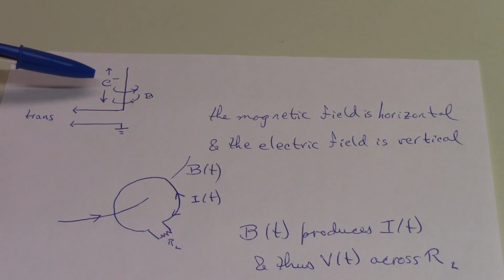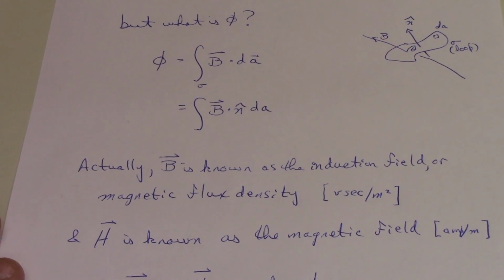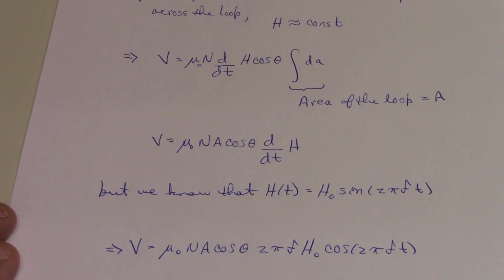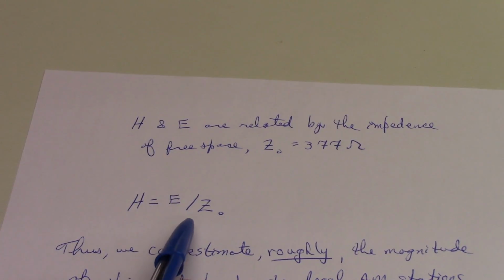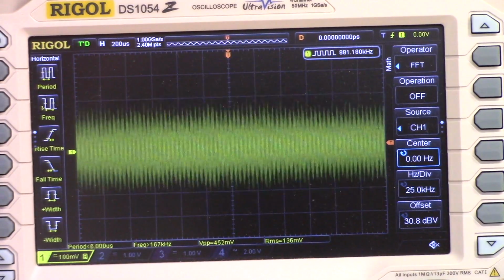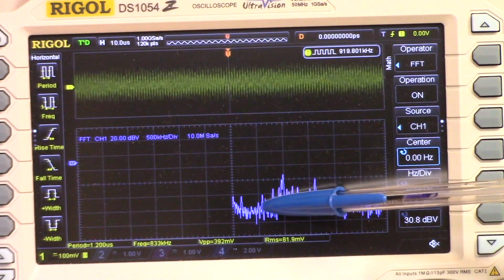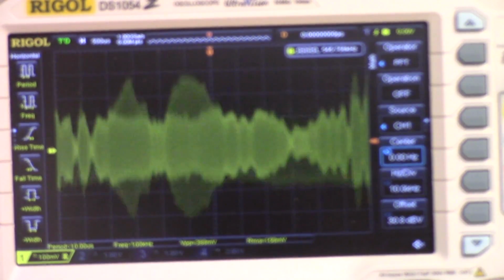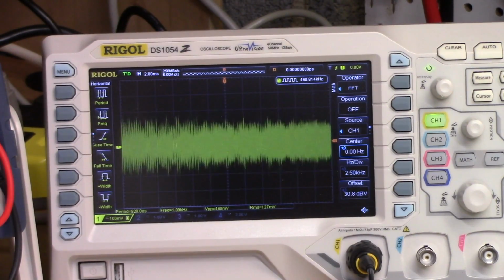#33: Loop antennas as broadband receivers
In this video we look at the physics of receiving loops and estimate antenna terminal voltage. We then measure this voltage and display the voltage output across the AM broadcast band spectrum, and show how the addition of capacitance can select individual stations. The first 12:40 are mathematical; the bench work begins after that. Some relevant additional material includes: